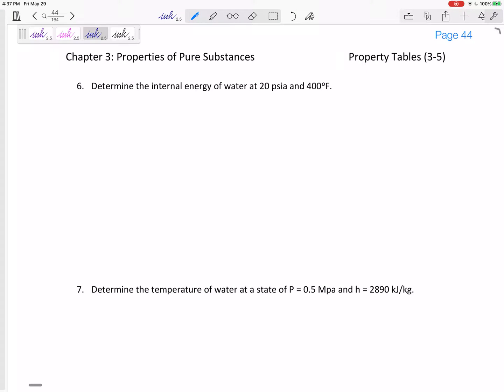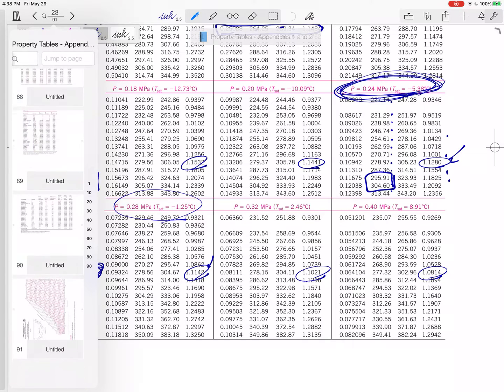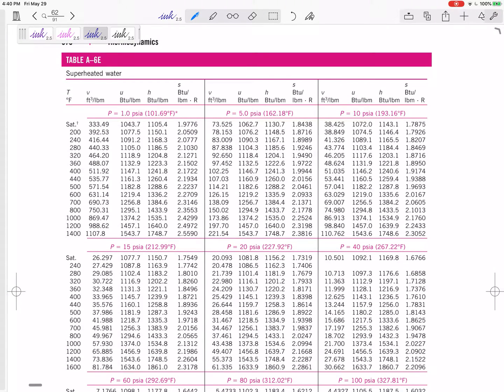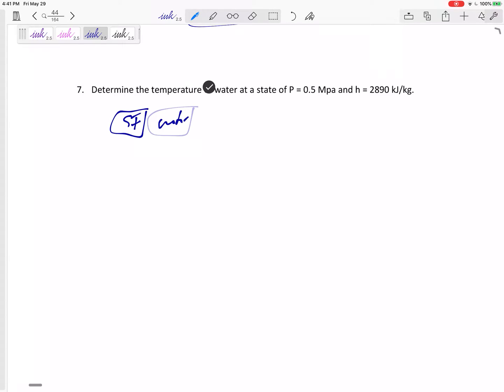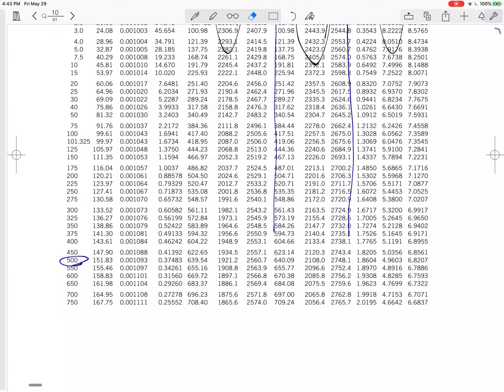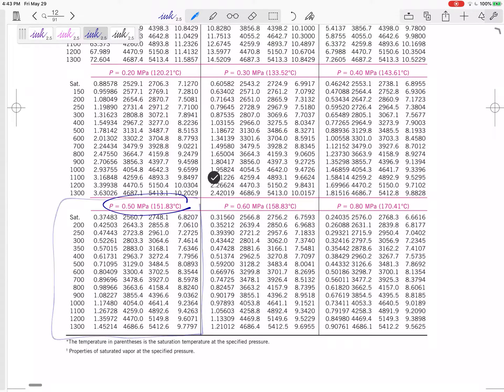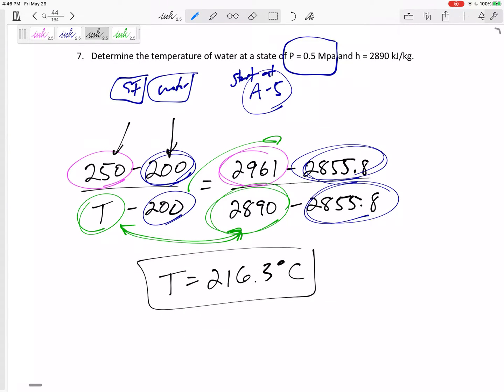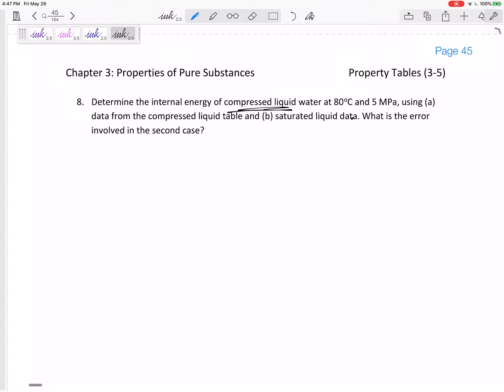Thermodynamics - 3-5 Pure Substances - super heated vapor and compressed liquid examples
Using property tables